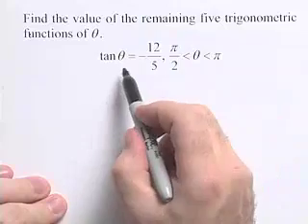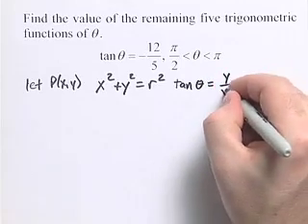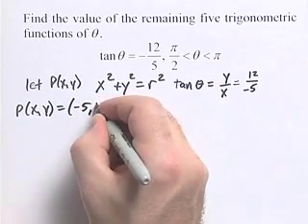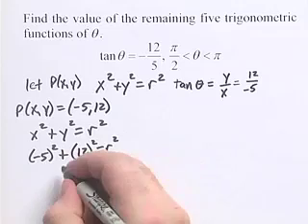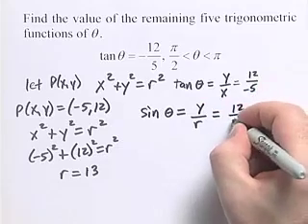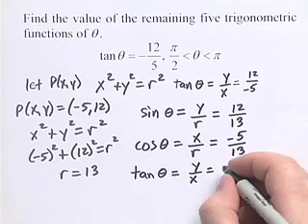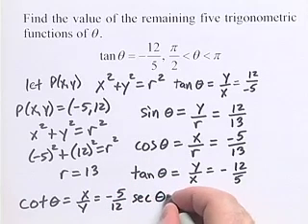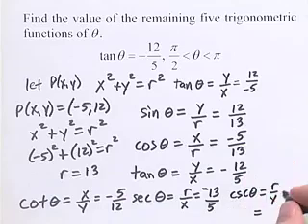Ch7 #21 ChapterTestPrepVideos Sullivan AT 11e